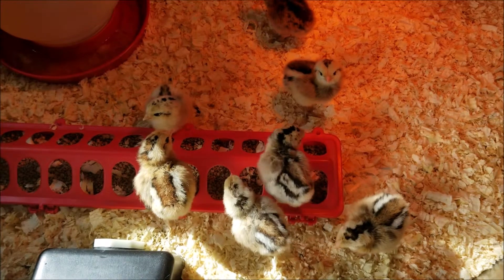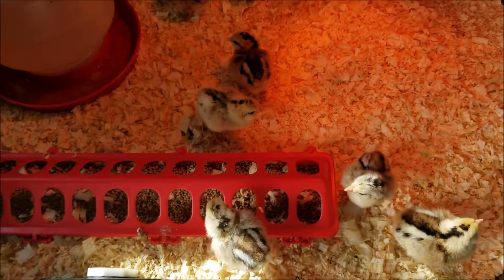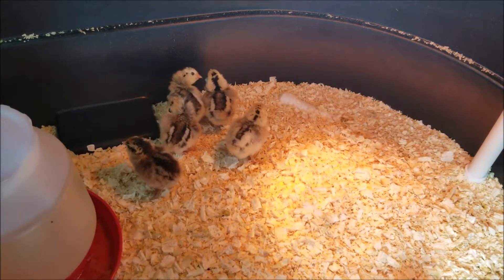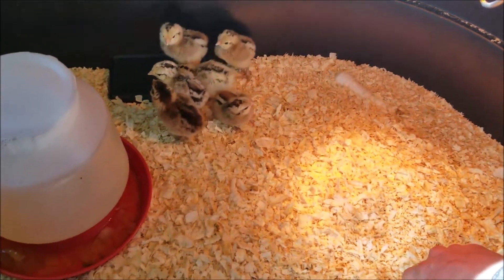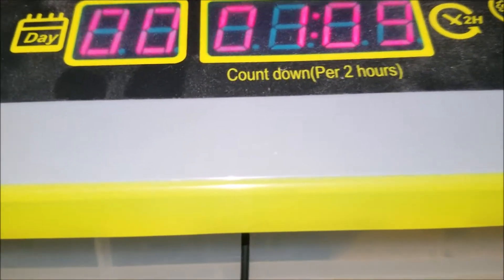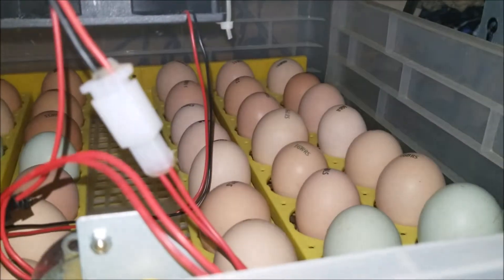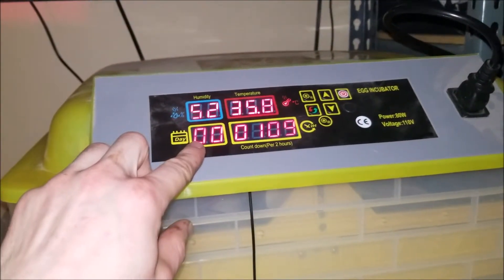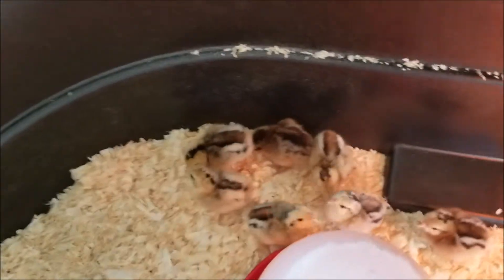First Chicks of 2019 | More in the Incubator!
These little guys are the result of the test batch I threw in my incubator before I start the eggs I had to pay for. More cute babies on the way!